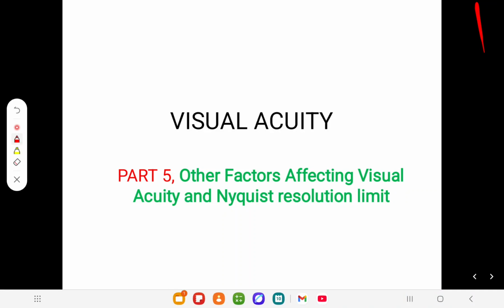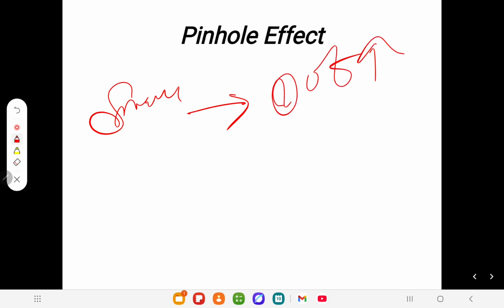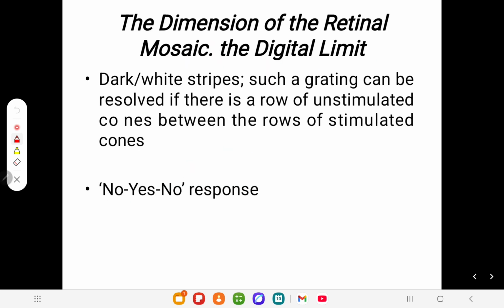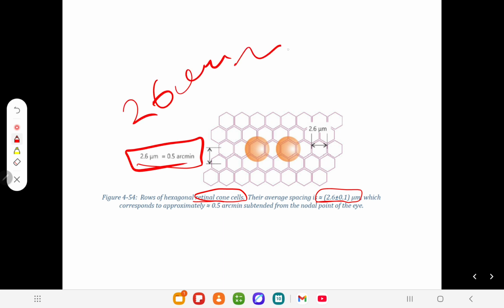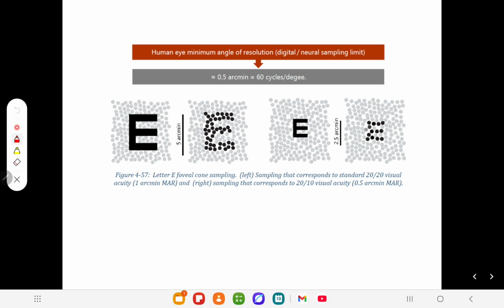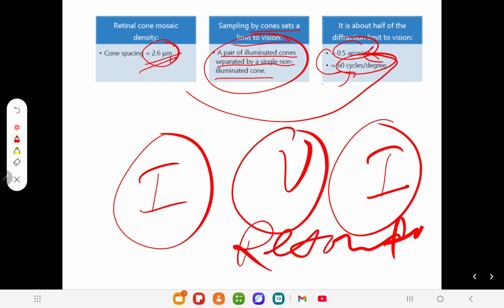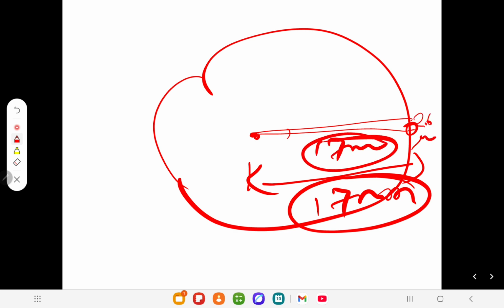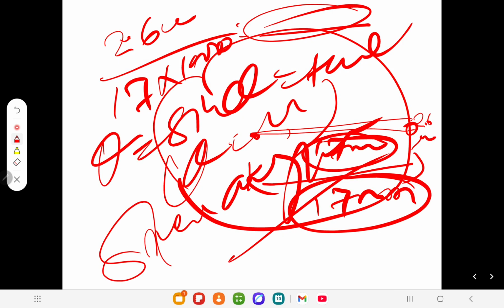Visual acuity part 5, Nyquist limit theory of Visual resolution, pinhole effect to VA